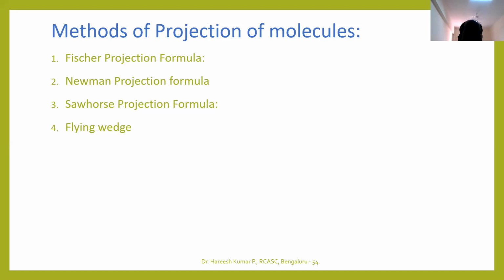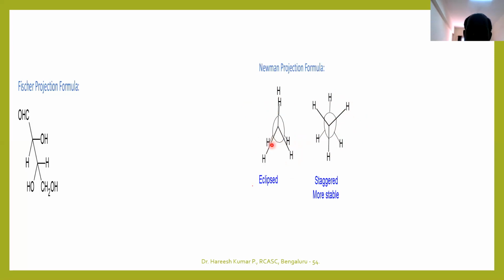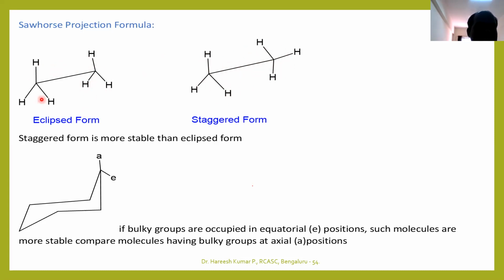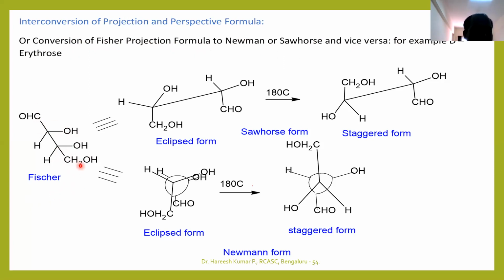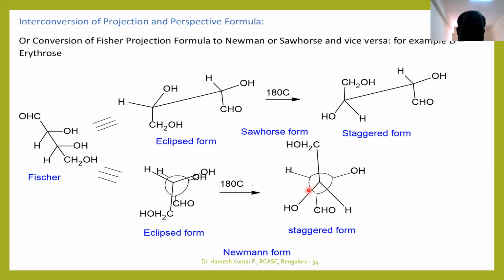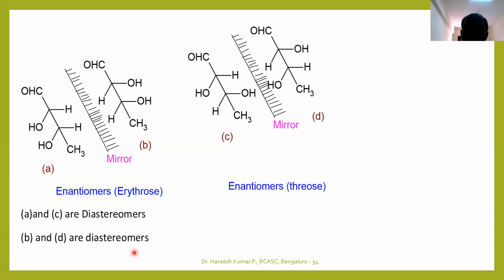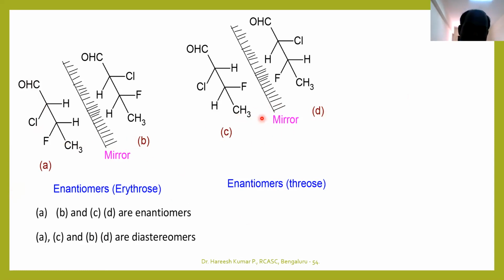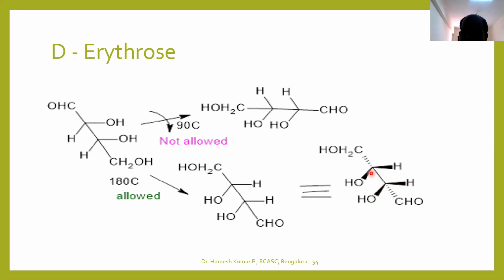Stereochemistry class2 By Dr Hareesh Kumar P, RCASC, Bengaluru 54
M Sc - Chemistry: Stereochemistry - Methods of projection of molecules: Newman, Sawhorse, Fischer and Fly wedge structure and their Interconversions, Erythro and threo, enantiomers and Diastereomers